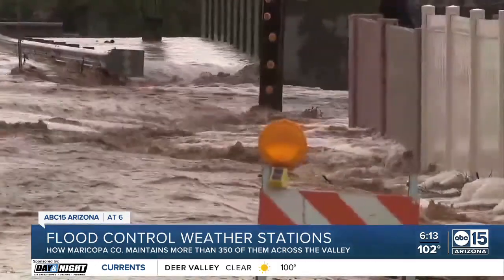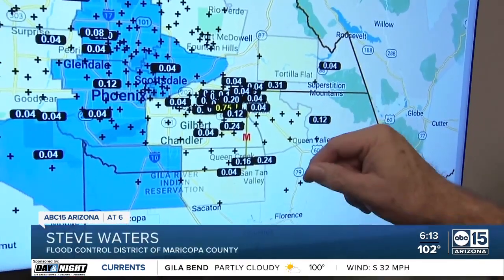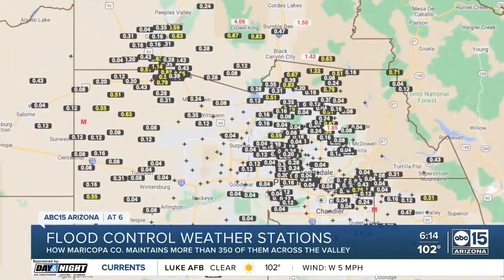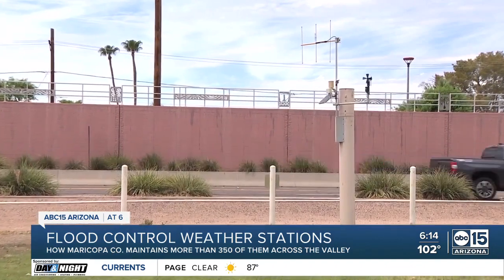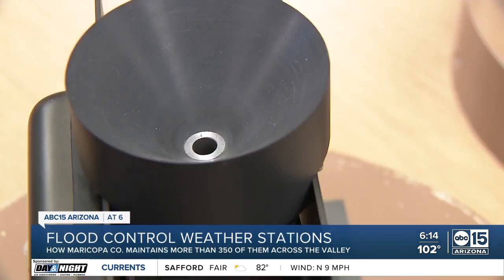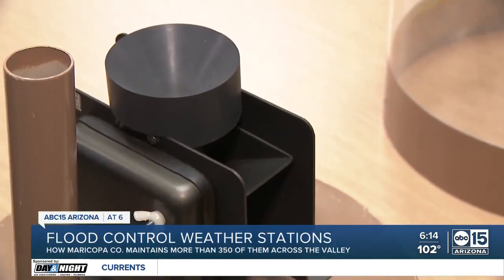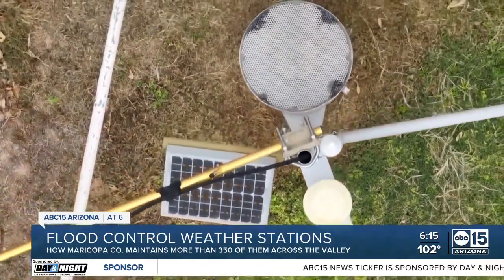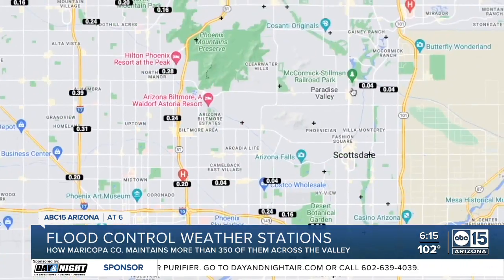How the Maricopa County Flood Control Department keeps track of rain around the Valley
County officials have been keeping a close eye on monsoon moisture around the Valley — or the lack thereof.